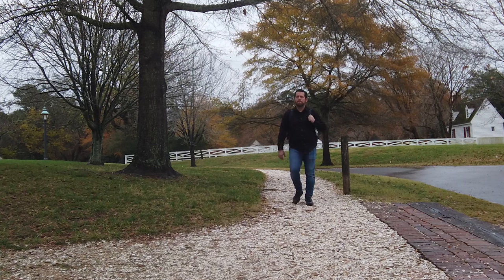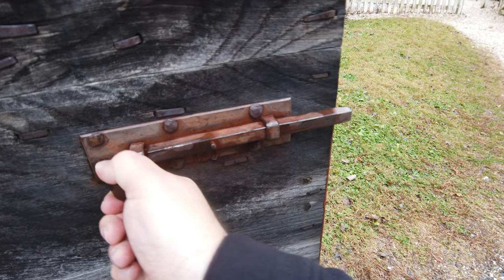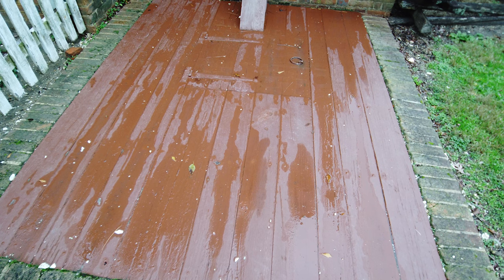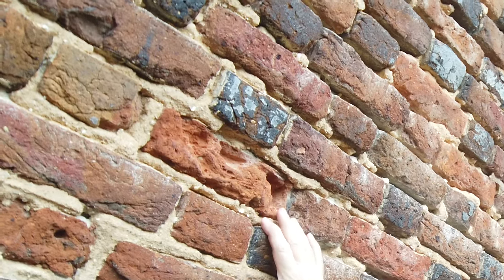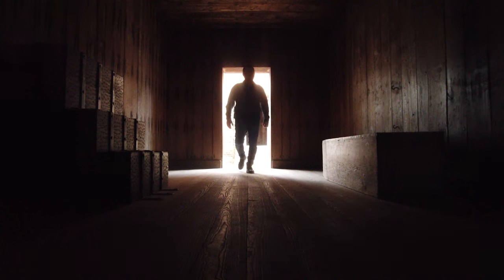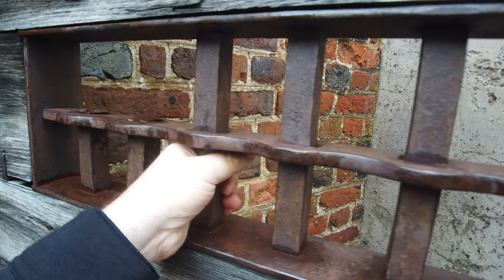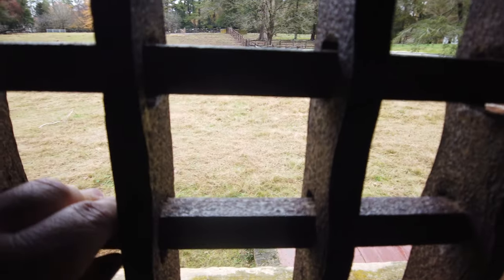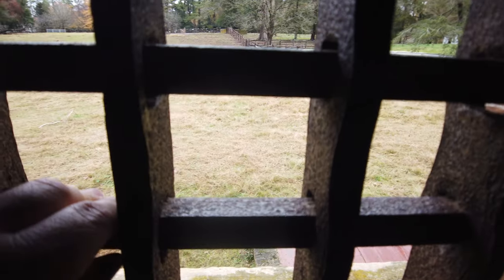The Public Gaol in Colonial Williamsburg - A Somber Isolation - Criminals, Pirates & Debtors (2023)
The Public Gaol in Colonial Williamsburg will be a somber stop on any eventful outing amongst the old city.

Inside the Public Gaol during the 18th century, this brick prison was the criminal quarters of those committing various crimes in the colony of Virginia.

It held everything from Virginia’s worst villains to loot-hungry, sword-slashing pirates from the high seas…to the runaway enslaved and colonial debtors unable to repay their financial obligations.

The widespread, many crimes the people of Colonial times would commit, would oftentimes find them accused and awaiting trial here at the Public Gaol, wondering if their sentence might cost them their life. (f.y.i. Pronounced exactly like the English word “Jail”.)

From before the Revolution and after, this was the dark prison house for those breaking the law in Virginia.

On a cool, rainy morning in town, I set out to explore the Public Gaol in Colonial Williamsburg to see what I could discover about its gloomy past.

We greatly appreciate your support and each and every one of our followers! It truly helps and allows us to explore new, interesting places and the time and effort involved in creating new vlog content for you to enjoy! Thank you so much!

Drop by The Quest Cabin Merchandise Store to see our latest collection of various designs of t-shirts, hoodies, home decor, organic tote bags, pint glasses, mugs, and other fun designs and products. Every purchase you make supports the Quest Capsule Channel. All orders are handled and fulfilled by Spring. If you purchase anything from the Quest Cabin Store, send us a direct email telling us what you ordered, and a cell phone image of you sporting our merchandise, so we can mention you in a future video!! 😎